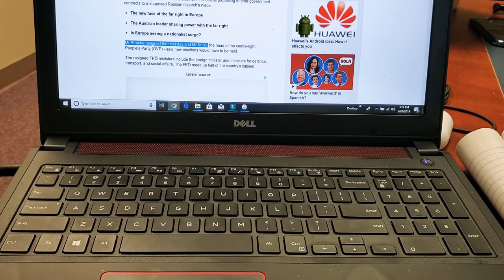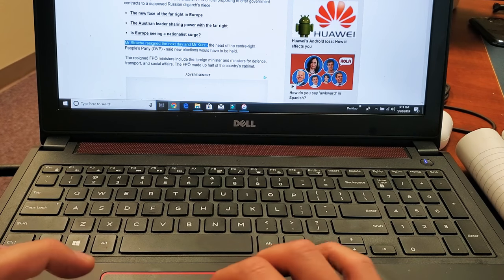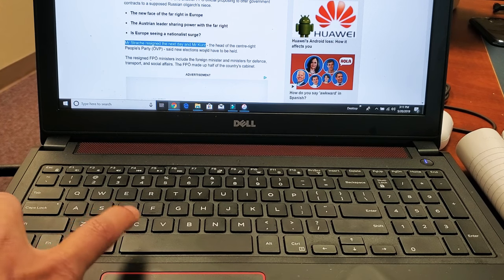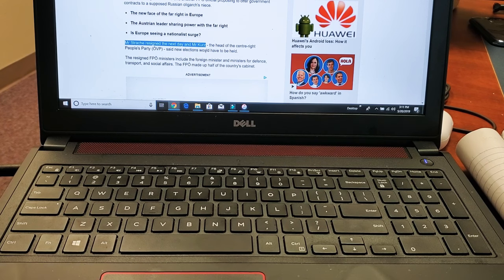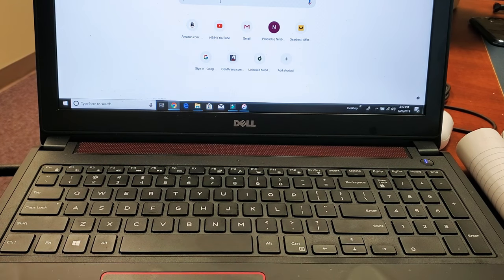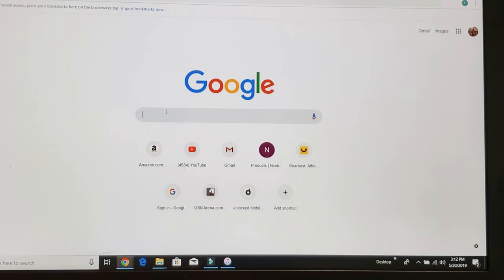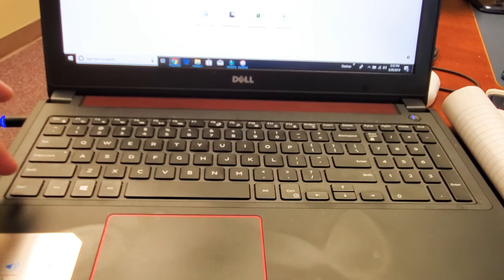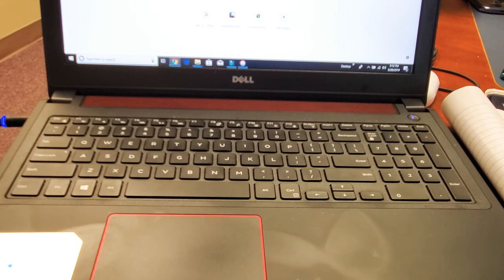ALL WINDOWS COMPUTER: HOW TO COPY & PASTE USING KEYBOARD SHORTCUT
I show you how to copy and paste using the keyboard shortcut on all Windows computers.
Windows 95
Windows 98
Windows ME - Millennium Edition
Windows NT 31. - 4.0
Windows 2000
Windows XP
Windows Vista
Windows 7
Windows 8
Windows 10
Windows Server
Windows Home Server
etc.